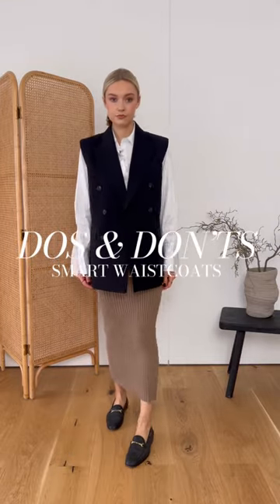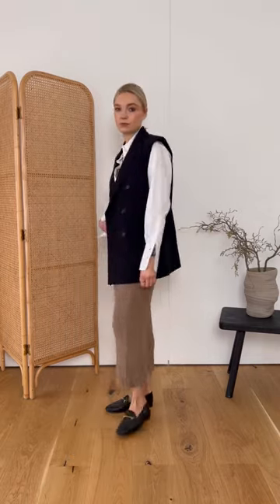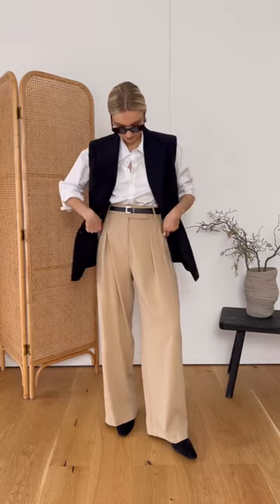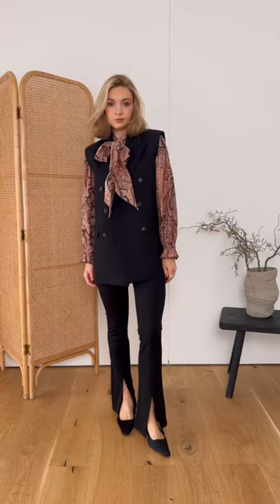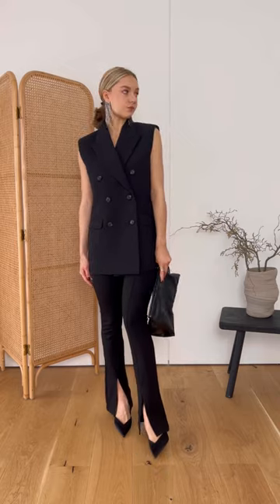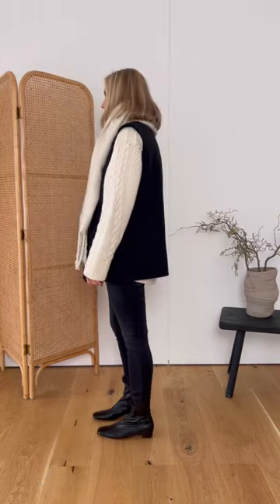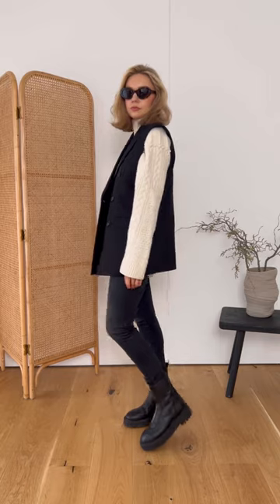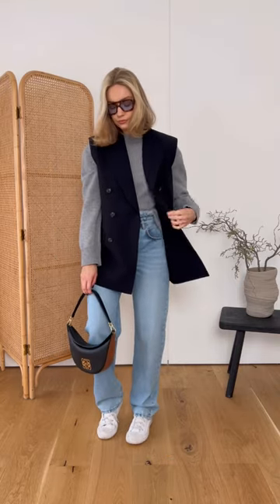DOS & DON’TS OF SMART WAISTCOATS